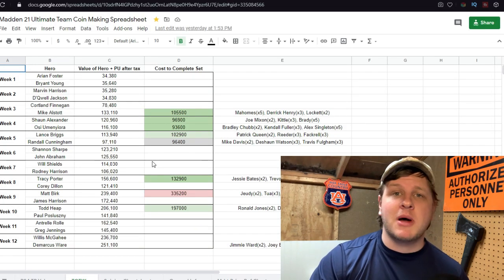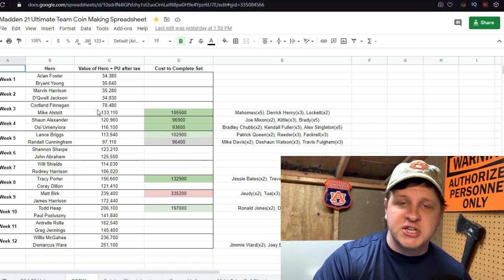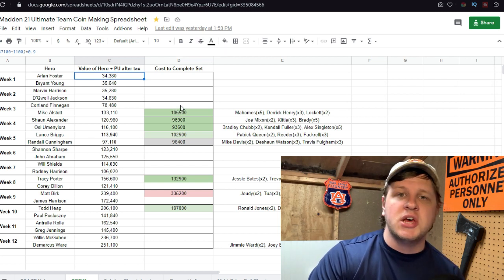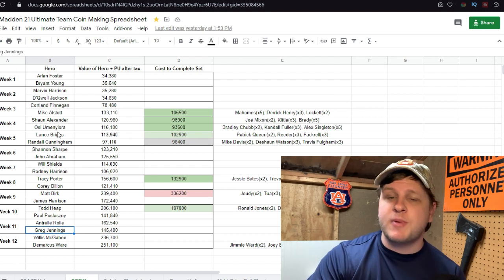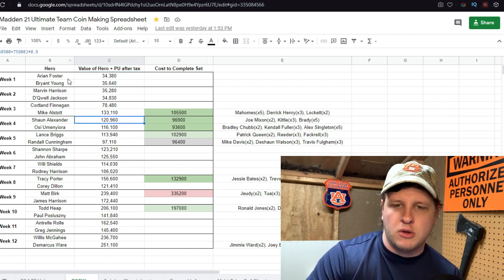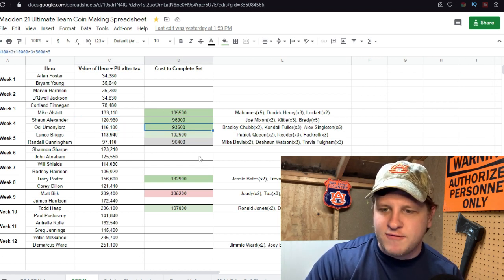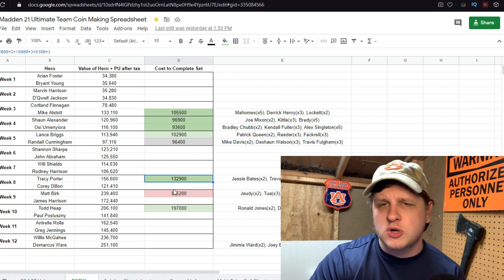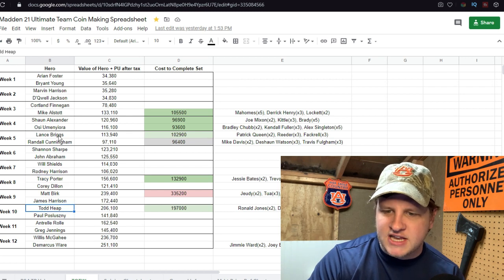INSANE COIN MAKING METHODS!! MAKE MILLIONS! MADDEN 21 ULTIMATE TEAM - WEEKLY RECAP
Trying out a new series where we recap the coin methods from the week and talk about whether they're still profitable or not! Lemme know if y'all want this to continue!

Don't gamble with opening packs in Madden! Go straight to the source and hit up Red Zone Coins for the cheapest most reliable coins on the market!

INSANE COIN MAKING METHODS!! THE BEST COIN METHODS IN MADDEN 21 ULTIMATE TEAM - WEEKLY RECAP